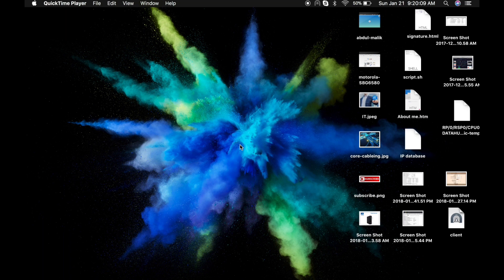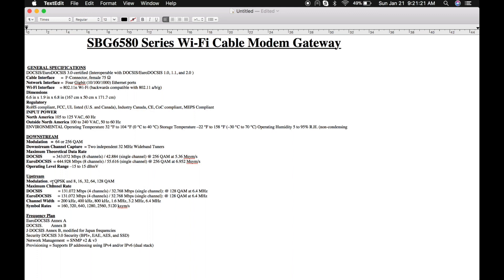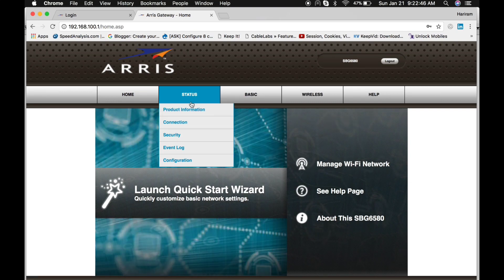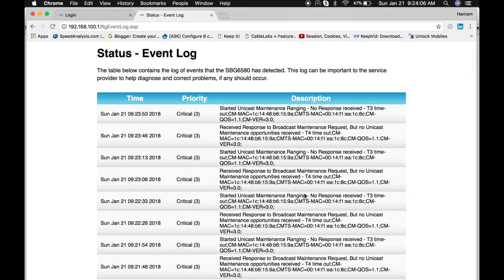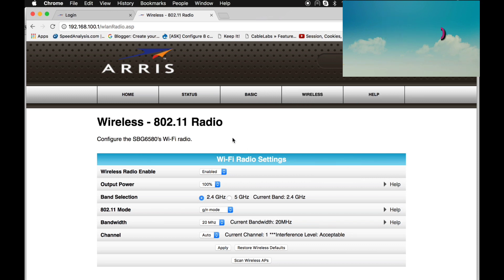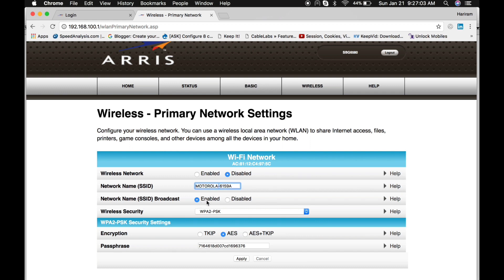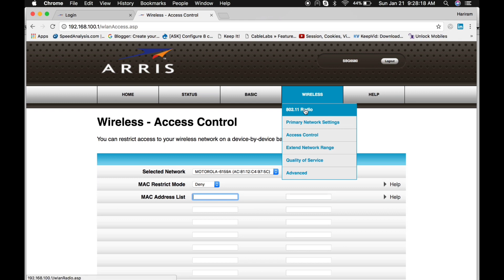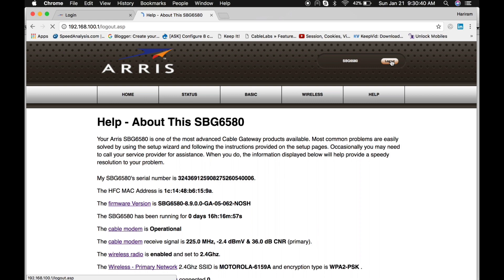Motorola SBG6580 Cable Modem Setup Guide: Configuring WiFi and Network Settings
In this video, we'll walk you through the process of setting up your Motorola SBG6580 cable modem. We'll cover everything from connecting the cables to configuring the WiFi and network settings. You'll learn how to set up a secure wireless network, change the network name and password, and configure advanced settings like port forwarding and firewall rules. Whether you're a beginner or an experienced user, our step-by-step guide will help you get your modem up and running in no time
. It supports up to 444 Mbps download speed and 131 Mbps upload speed.